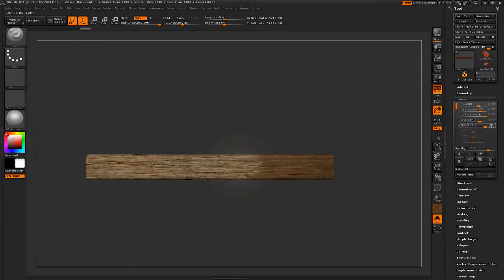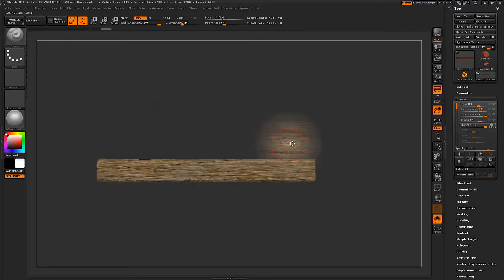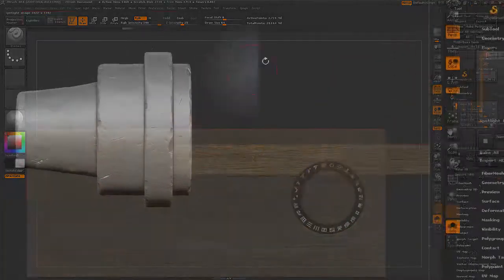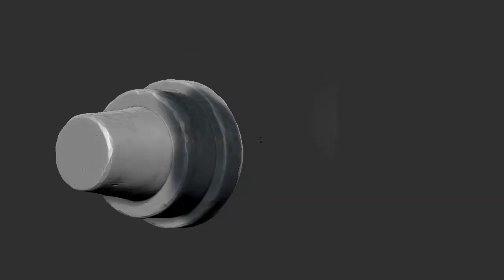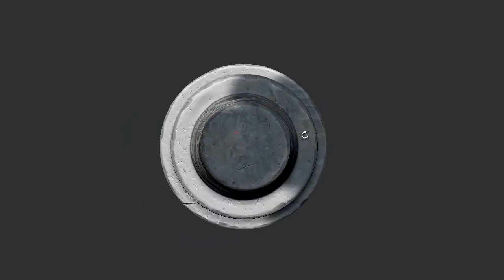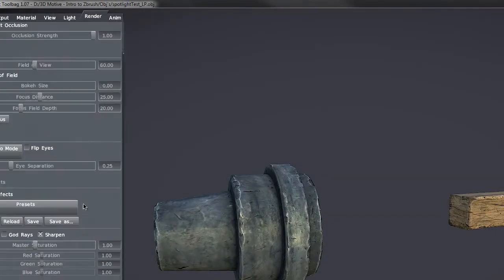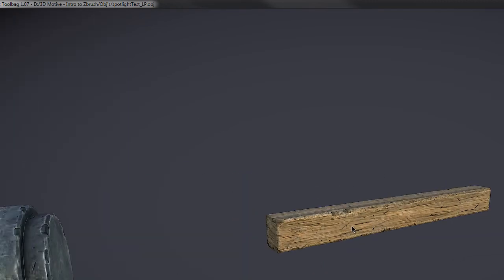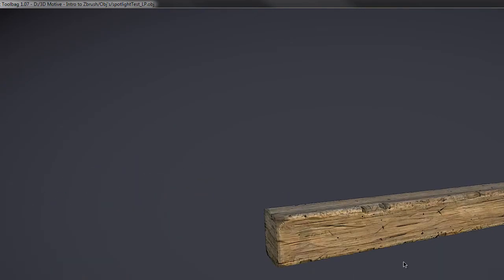Intro to zBrush Pt.3 (3dm Promo)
In the final lesson of this course, Galen is going to be finishing up by covering various texturing techniques inside of zBrush including the use of the spotlight too to use reference images to paint right on your mesh.  In addition, he going to be covering layered style painting, baked out maps in xNormals, and some basic setting up of materials within the Marmoset Toolbag.  A good close to a great intro course, so don't miss it!